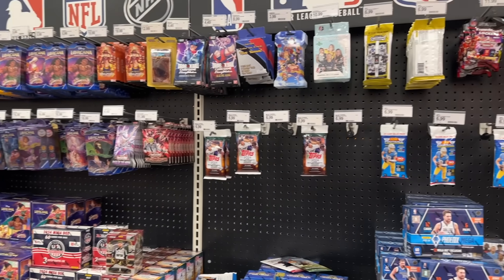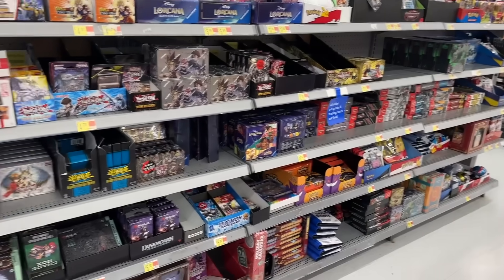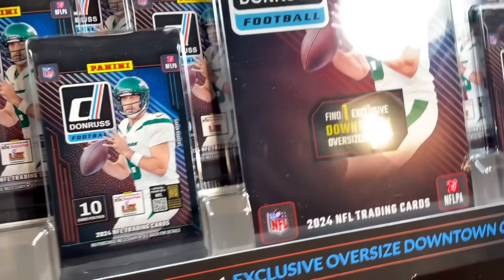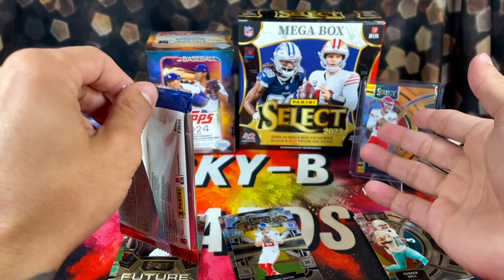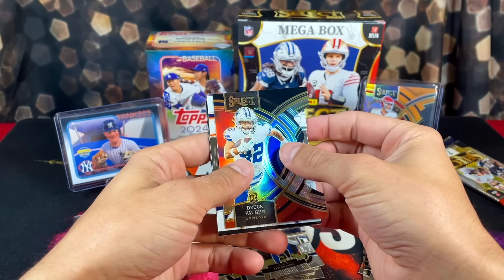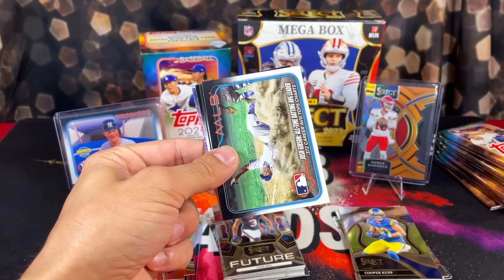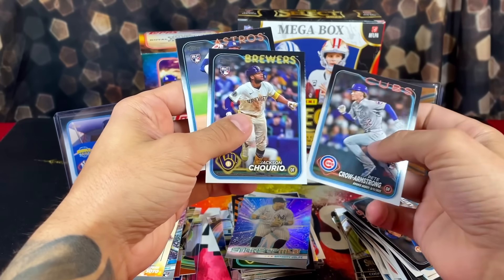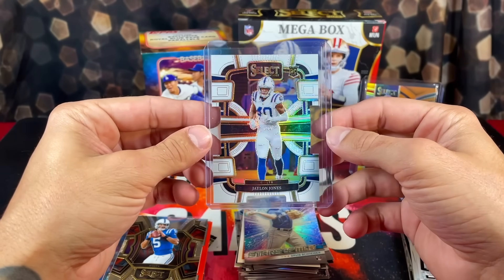*THESE SPORTS CARD RESTOCKS WERE MINDBLOWING!🤯 + INSANE FREE GIVEAWAY!🔥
1. Like this video
2. Comment this video

Yo yoooo in this video we went card hunting in the wild and found tons of really nice restocks! What was your favorite pull from the video?🤔